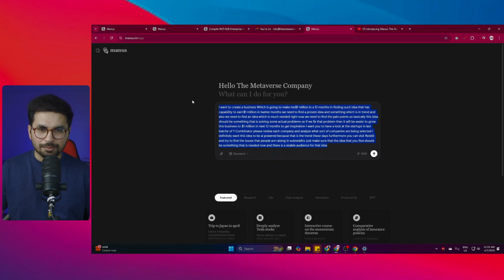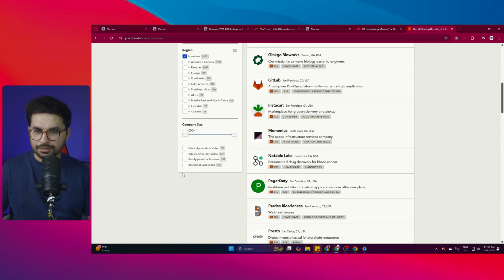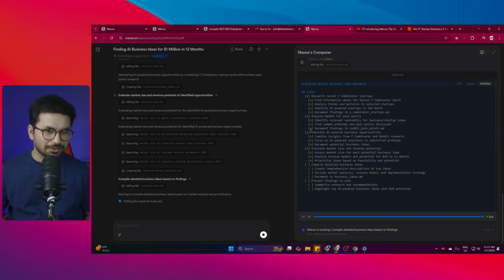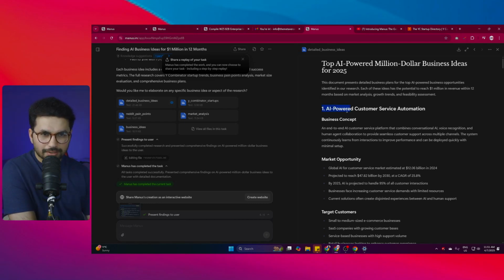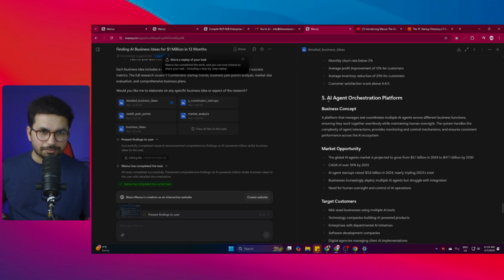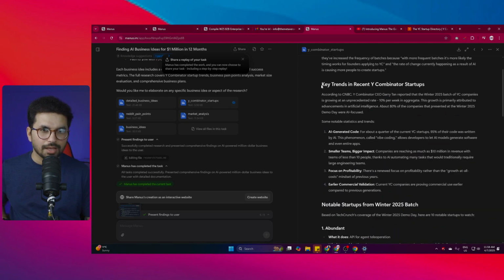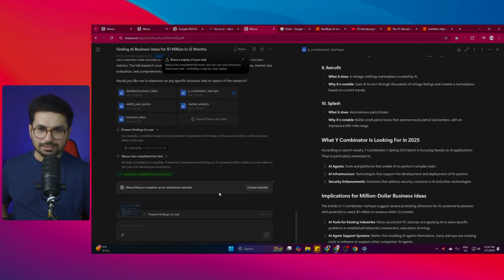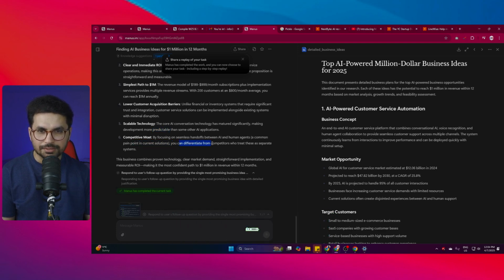I challenged Manus AI to find $1M+ AI Startup Ideas - It Actually Delivered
In this episode, I test Manus AI as an AI co-founder by challenging it to develop a million-dollar business idea. Watch as I dive into what is Manus AI, showcasing its impressive Manus AI capabilities and Manus AI Agent interface. Using cutting-edge techniques and analyzing Y Combinator startups along with Reddit trends, Manus AI generates a comprehensive business proposal complete with market validation, pricing strategy, and even designs a functional landing page.

In this Manus AI review and Manus AI demo, I explore how this tool works as an AI co-founder, comparing it to other AI agents like ChatGPT, OpenAI, and Claude. Learn how to get a Manus AI invitation code and discover the future of AI innovation, automation, and digital assistant technology. Whether you're interested in ai coding, autonomous AI, or simply curious about the AI revolution, this video is packed with insights on Manus AI and its potential to transform business ideas.

Video Chapters
00:00 – Introduction & Manus AI Access
00:27 – Inspiration & Prompt Setup
01:20 – Manus AI’s Research Approach
02:11 – Initiating Manus AI Research
03:13 – Exploring Y Combinator Startups
03:43 – Overcoming Reddit Block & Alternative Sources
04:34 – Benefits of AI Assistants vs. Virtual Assistants
06:26 – Reviewing Manus AI’s Findings
06:54 – Business Idea #1: AI-Powered Customer Service Automation
07:12 – Business Idea #2: Personalized Market Automation
07:44 – Business Idea #3: AI Financial Advisor for Small Businesses
08:13 – Business Idea #4: AI Inventory & Pricing Optimization
08:44 – Business Idea #5: AI Agent Orchestration Platform
11:40 – Final Idea Selection & Analysis
13:37 – Conclusion & Next Steps

Prompt used in video:
I want to create a business Which is going to make me$1 million in a 12 months In finding such idea that has capability to earn$1 million in twelve months we need to find a proven idea and something which is in trend and also we need to find an idea which is much needed right now we need to find the pain points so basically this idea should be something that is solving some actual problems so if we fix that problem then it will be easier to grow this business to $1 million in next 12 months to get inspiration I want you to have a look at the startups in last batche of Y Combinator please review each company and analyze what sort of companies are being selected I definitely want this idea to be ai powered because that is the trend these days furthermore you can visit Reddit and try to find the issues that people are raising in subreddits Just make sure that the idea that you find should be something that is needed now and there is a sizable audience for that idea